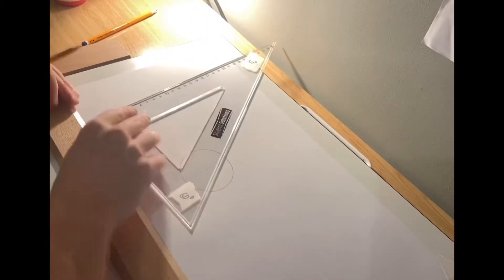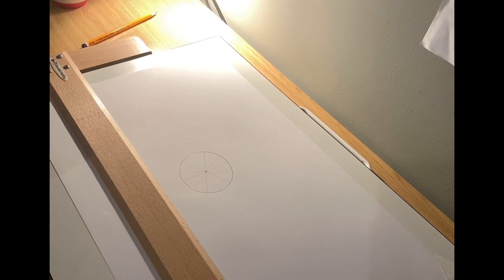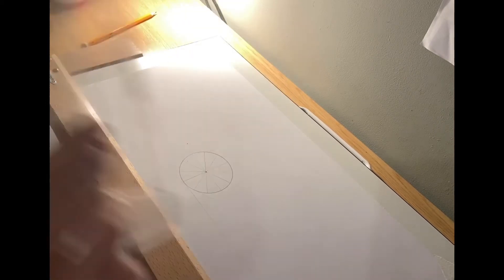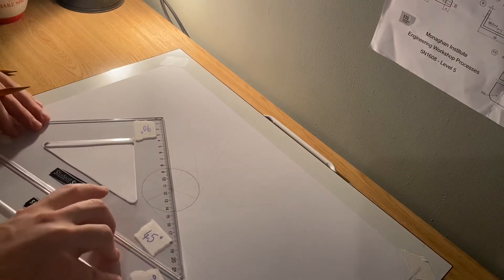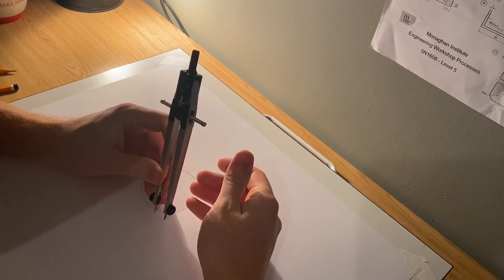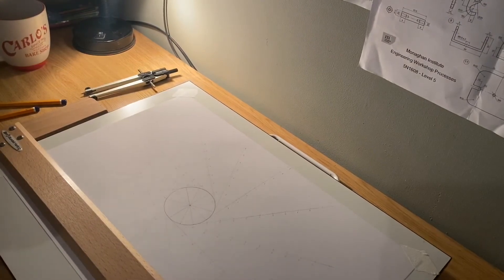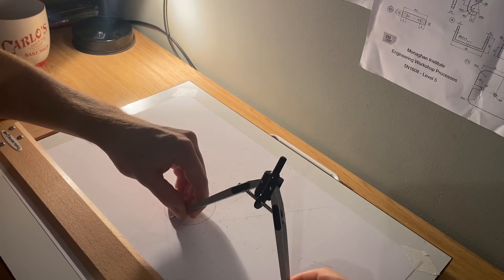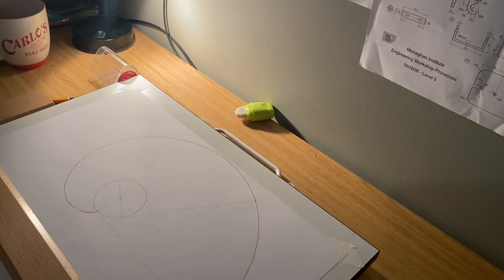Involute of Circle